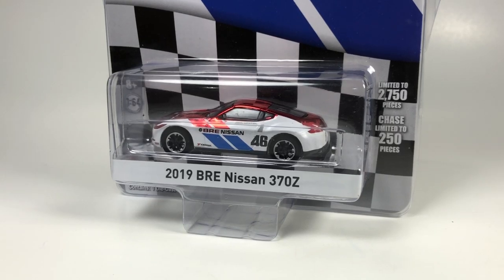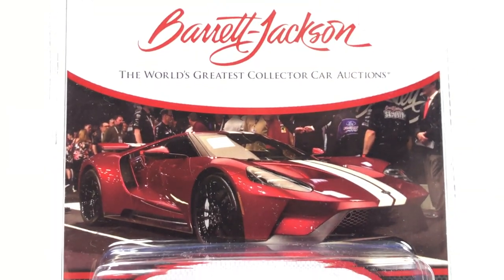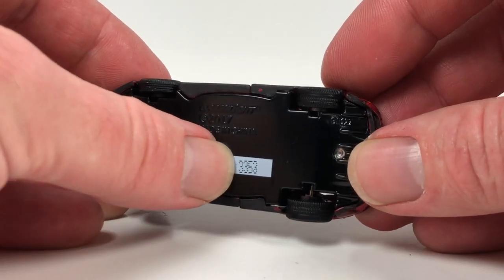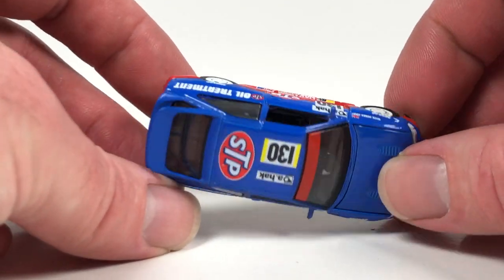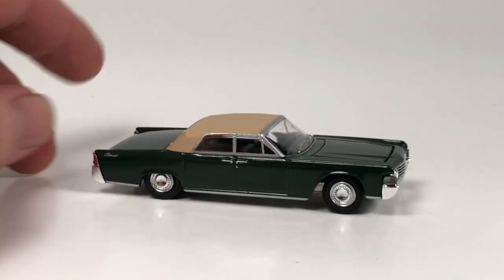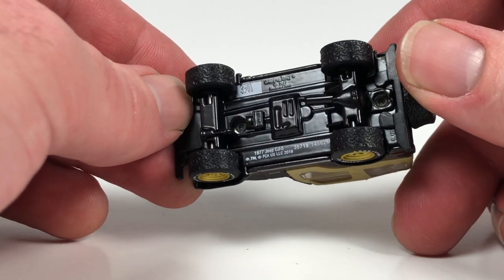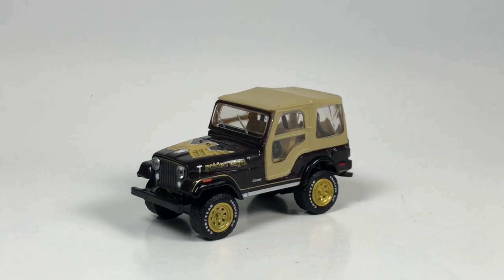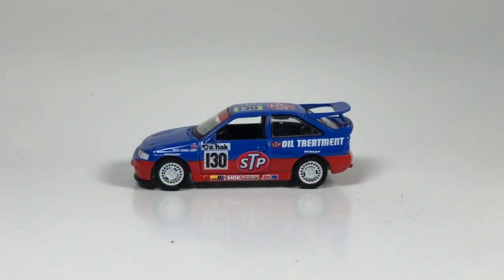10 Car Tuesday - Various Greenlight Collectibles